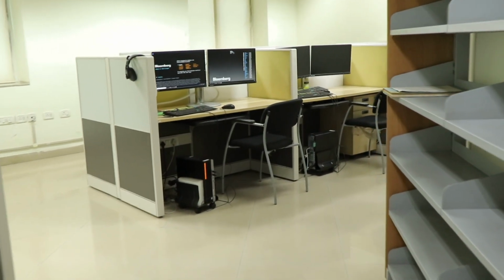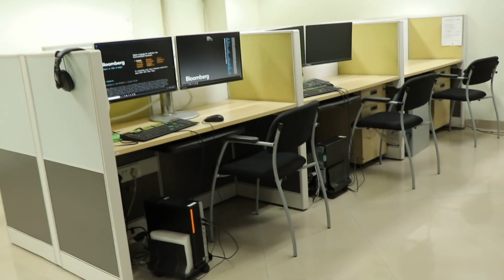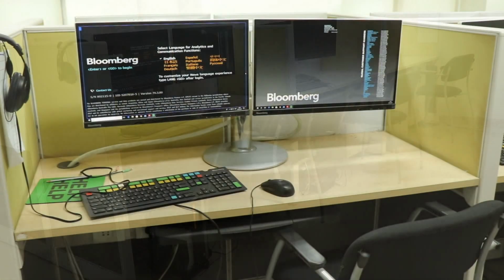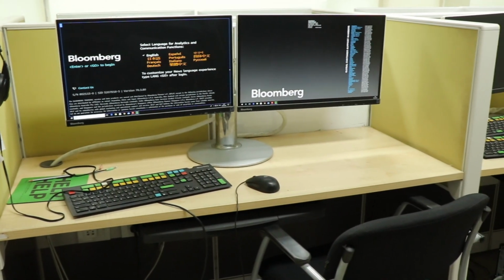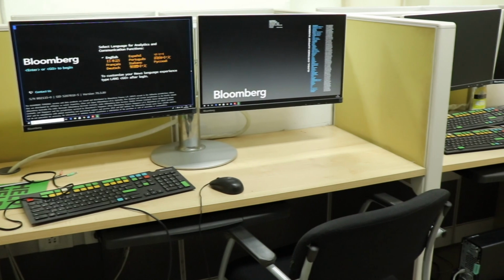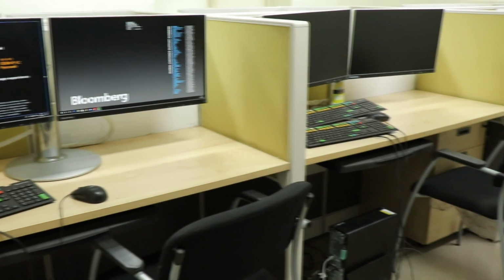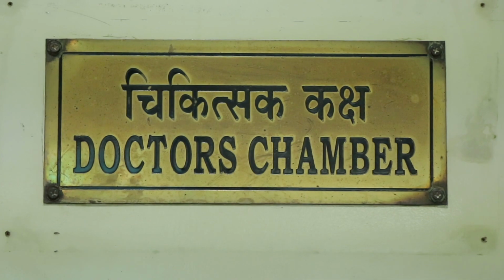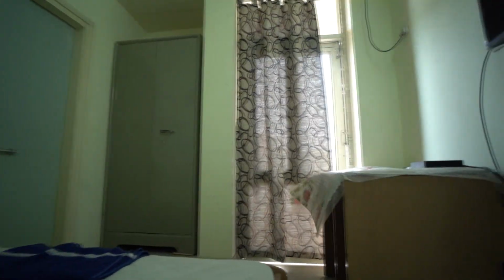IIFT KOLKATA FINAL EDIT